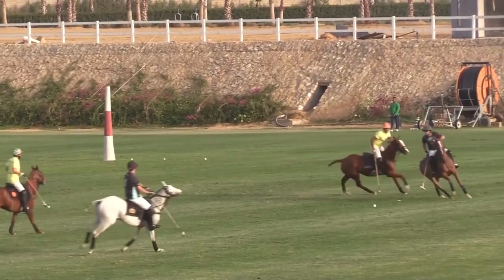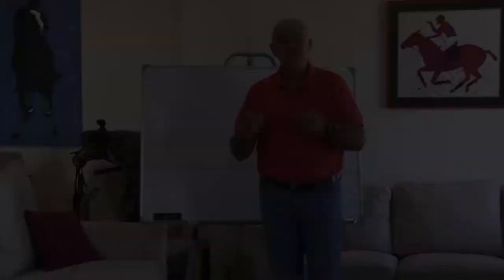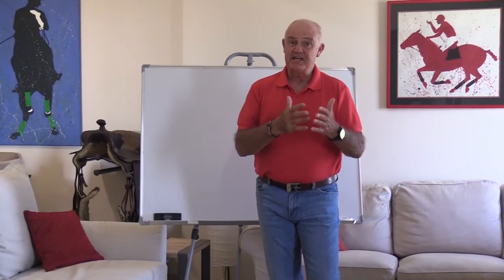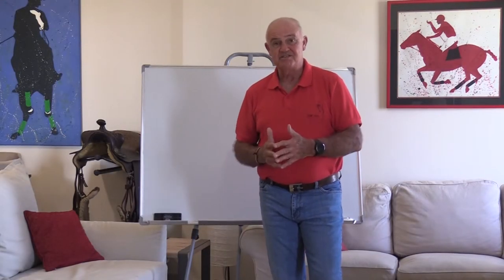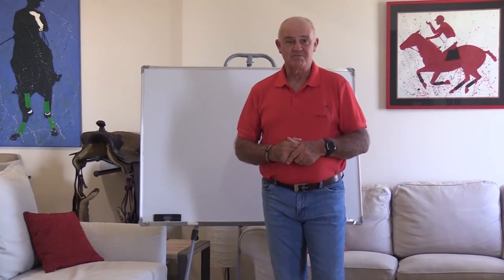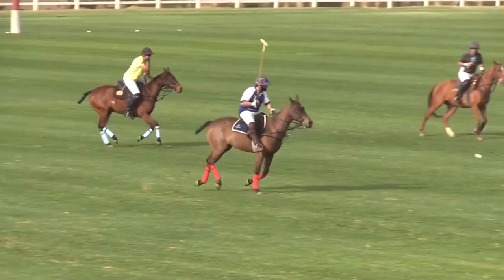Polo Smarts: Don't Steal !!! -- Polo Lessons in the Academy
Too often we get suckered to trying to steal the ball, and it's exactly what the opposition wants us to do.

DON'T MAKE THIS MISTAKE.

Be smart. Lose the negative play, and turn it into a positive play, by being strong in the next play.

OR...